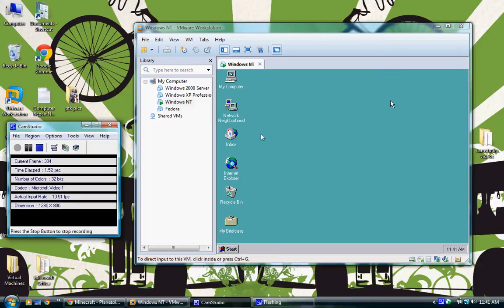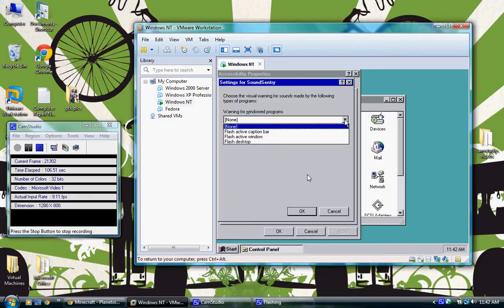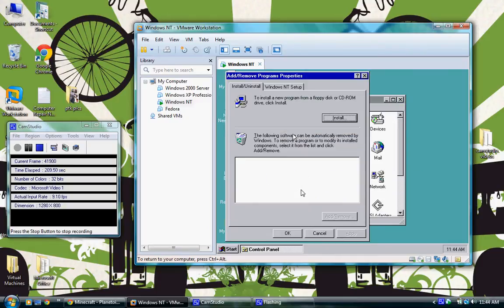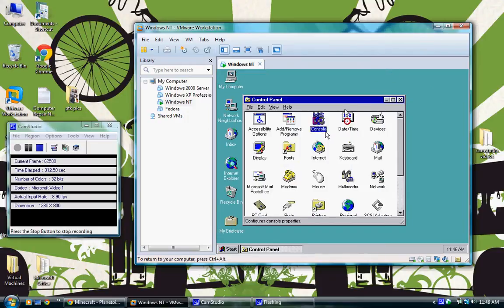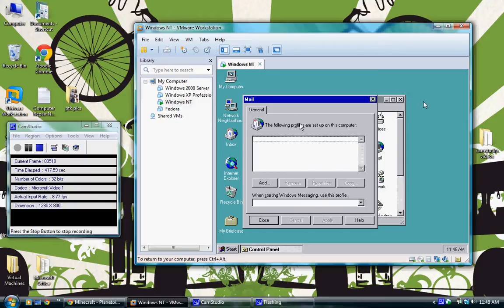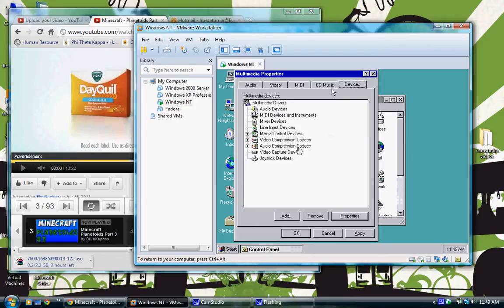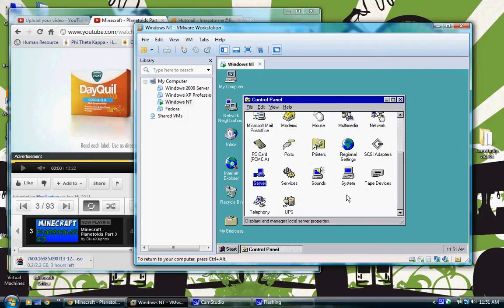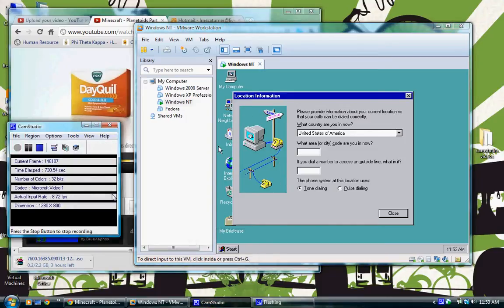Control Panel Walkthrough